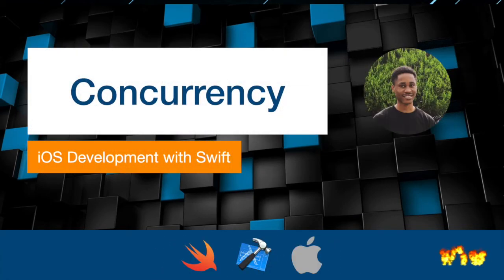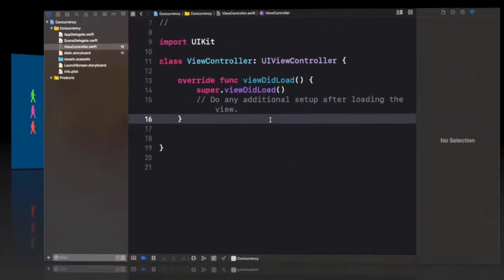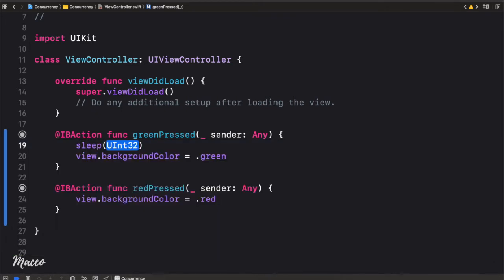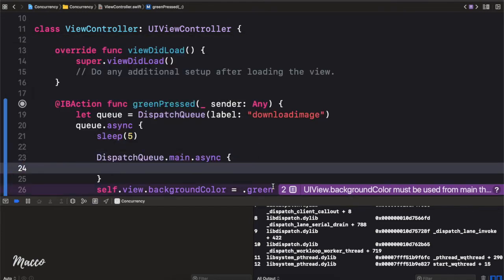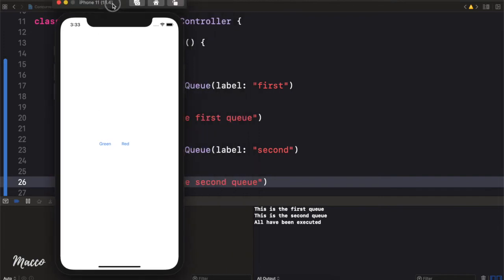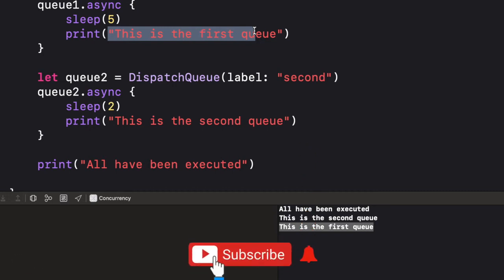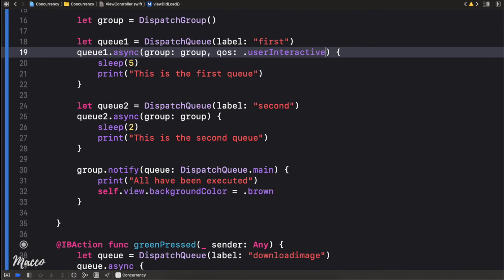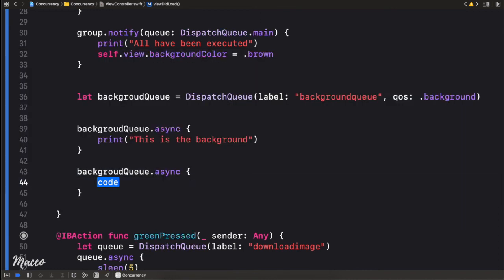iOS Dev 15: Concurrency Explained with Diagrams | Swift 5, XCode 11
Today we learn about Concurrency and how we can improve our app's performance by applying it.

We learn the difference between Synchronous and Asynchronous programming and also identify scenarios where each of them can be used.

Next, we talk about the Main Queue, the dangers of blocking it, and how to create and manage concurrent queues using the Grand Central Dispatch (GCD).

Afterwards, we look into DispatchGroups and how we can use it to wait for the completion of all queues before executing an action.

Finally, we talk about the Quality of Service (QOS) outlining the various priority levels and when they might be used.